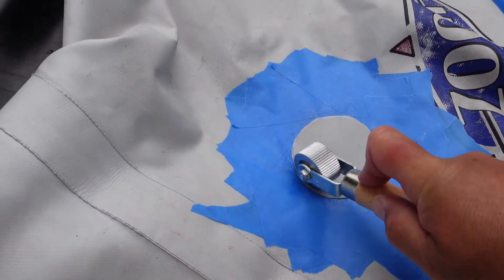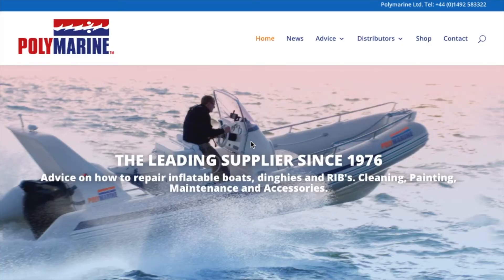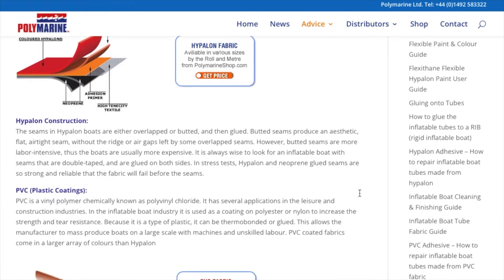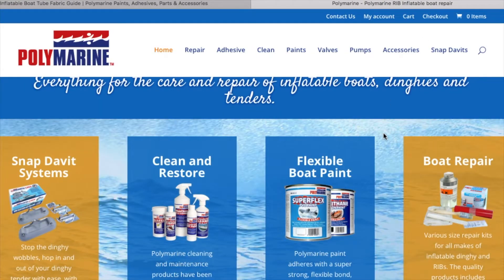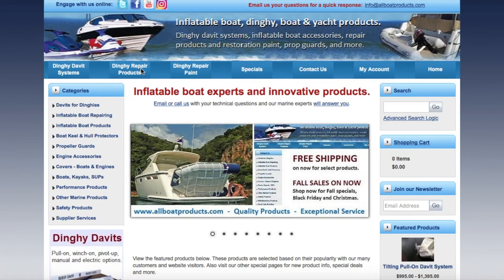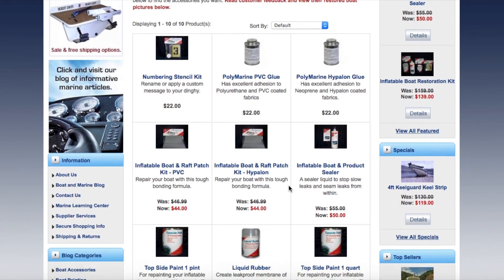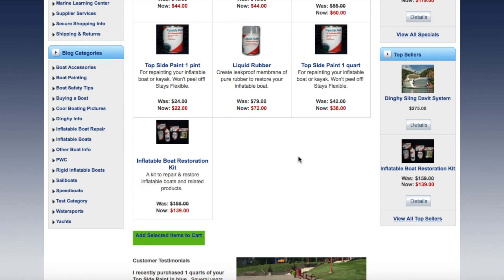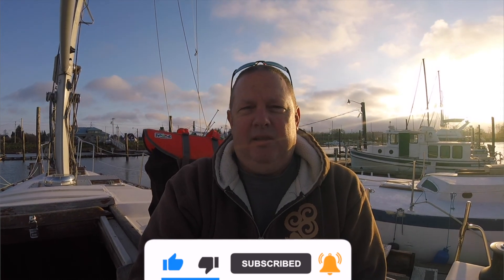Dinghy Information, Parts and Material Websites [EP 90]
This is a short video where I show websites where you can get more information about parts and resources for dinghy repair.  You can learn the difference between PVC and Hypalon.

I do not get any finical compensation from these websites.